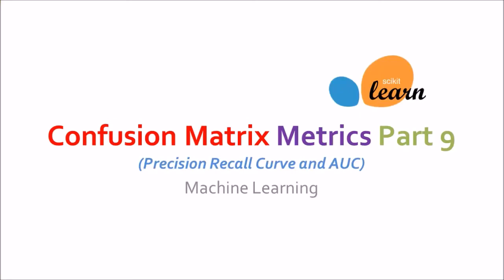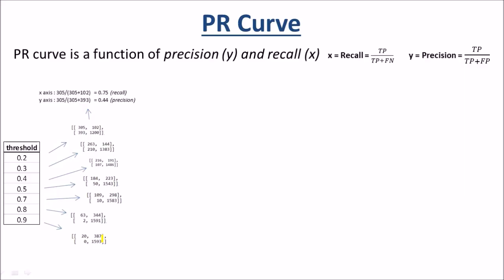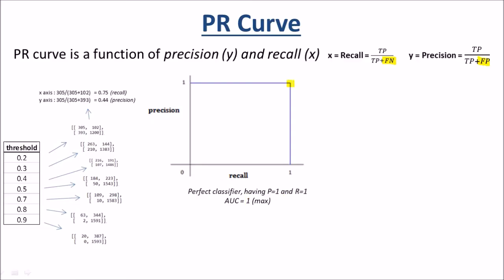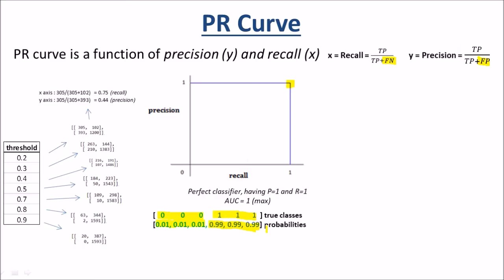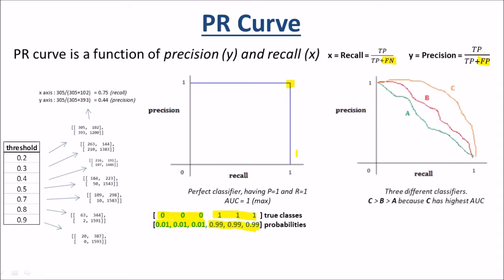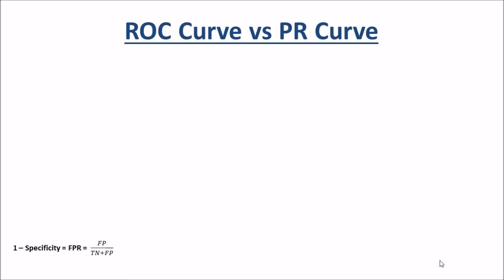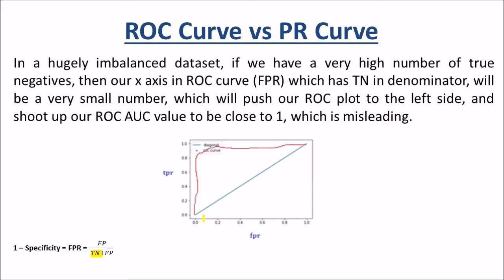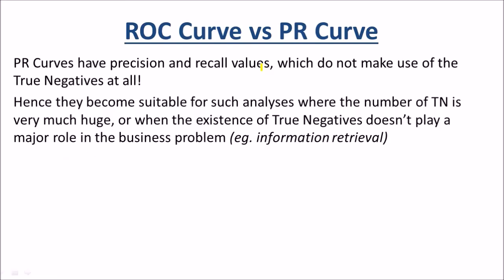Precision-Recall Curves and AUPRC | Confusion Matrix Metrics Part 9 | Machine Learning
In this Part 9 tutorial on Confusion Matrix Metrics, we'll look at Precision-Recall Curves and the AUC for summarizing and evaluating classification models.